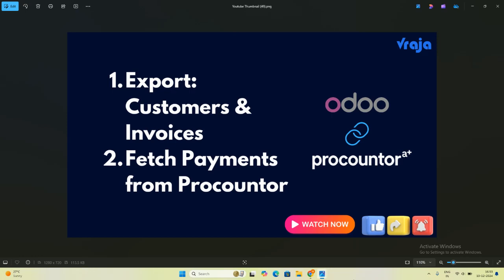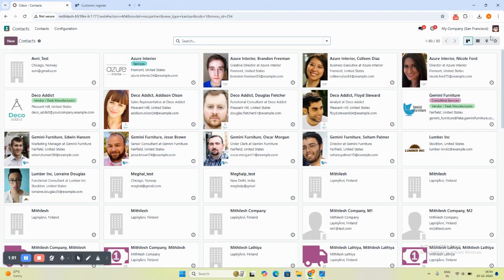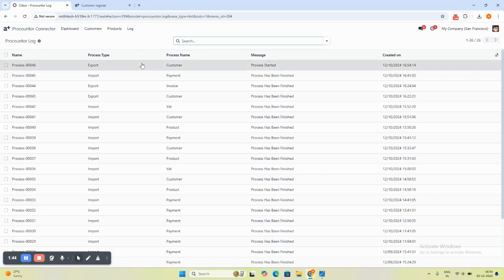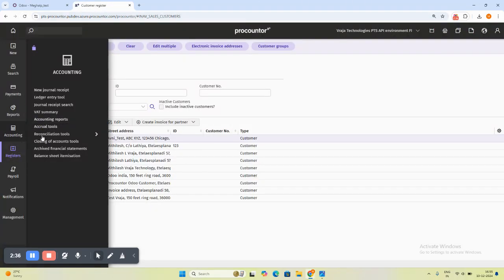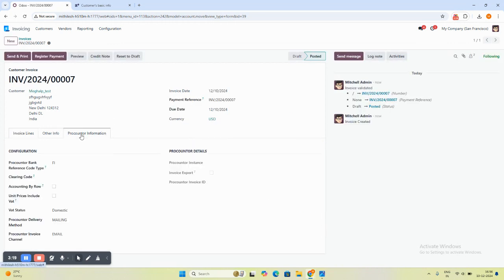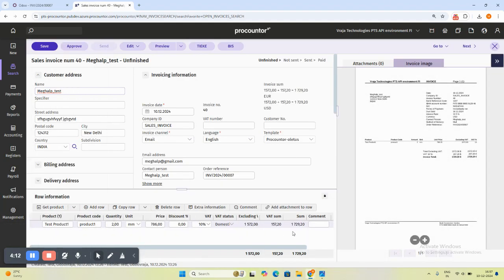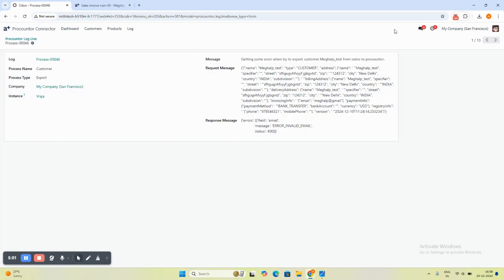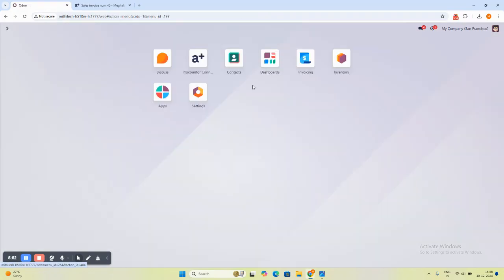Procountor: Export Customer, Invoice and Fetch Payment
🔍 Your Odoo customers, invoices, and payments aren't syncing with Procountor — and without automation, manually exporting data and fetching payments between both platforms is time-consuming and error-prone.
The Procountor Odoo Integration module by Vraja Technologies fixes that. Export customers & invoices from Odoo to Procountor, and fetch paid invoice payments back into Odoo automatically via scheduled cron job.

⚡ Customer & invoice export. Auto payment fetch. Full log tracking.

✅ 𝗞𝗘𝗬 𝗙𝗘𝗔𝗧𝗨𝗥𝗘𝗦
✔ Export single or multiple customers to Procountor — via action button or list view
✔ Customer details exported — address, city, state, zip, phone & email
✔ Export single or multiple invoices to Procountor — via action button or list view
✔ Procountor invoice ID, instance & export status fetched on successful export
✔ Invoice details visible in Procountor — products, quantities & preview
✔ Delivery method, wed status & invoice channel changeable before export
✔ Log book tracks all export operations — success & error details visible
✔ Log book line shows specific error per failed record (e.g. invalid email)
✔ Scheduled cron job — fetches paid invoice payments from Procountor every hour
✔ Invoices paid in Procountor auto-marked as paid in Odoo on cron run
✔ Full automation — no manual intervention needed for payment sync

💡 𝗪𝗛𝗢 𝗜𝗦 𝗧𝗛𝗜𝗦 𝗙𝗢𝗥?
✅ Finnish businesses using Procountor for accounting & Odoo for operations
✅ Finance teams needing automated invoice & payment sync between platforms
✅ Odoo admins setting up Procountor integration for the first time
✅ Accounting teams wanting real-time payment status updates in Odoo

🔗 𝗠𝗢𝗥𝗘 𝗢𝗗𝗢𝗢 𝗪𝗘𝗕𝗦𝗜𝗧𝗘 & 𝗣𝗥𝗢𝗗𝗨𝗖𝗧 𝗔𝗣𝗣𝗦 𝗕𝗬 𝗩𝗥𝗔𝗝𝗔 𝗧𝗘𝗖𝗛𝗡𝗢𝗟𝗢𝗚𝗜𝗘𝗦